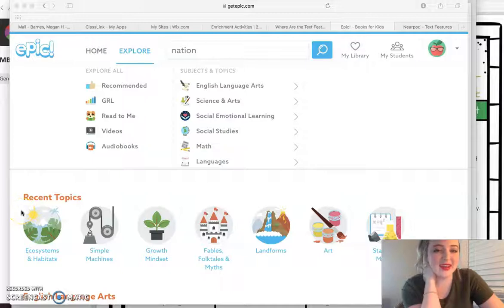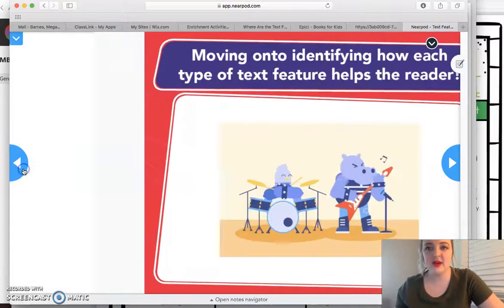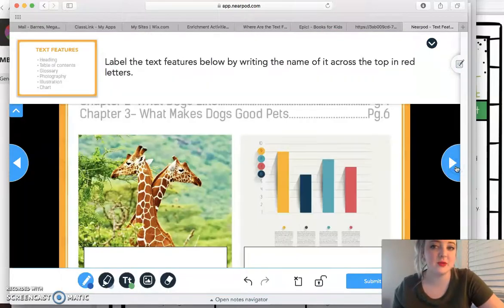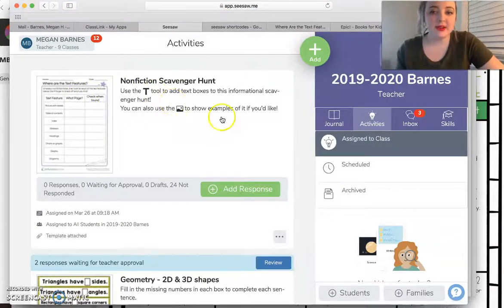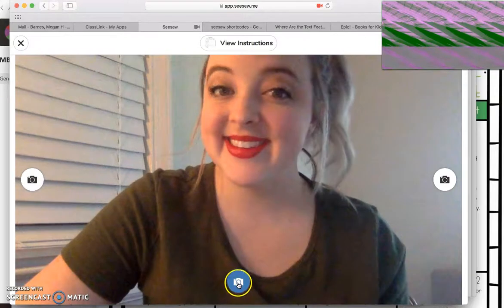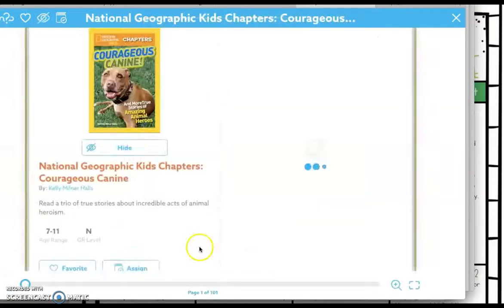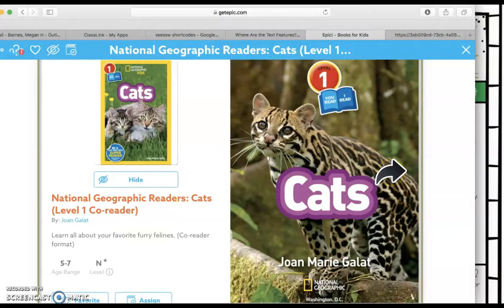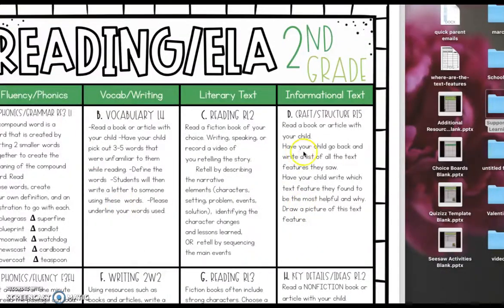ELA Week 2 Activity D